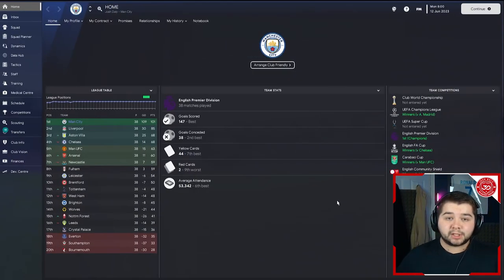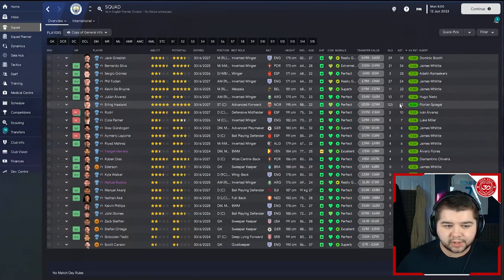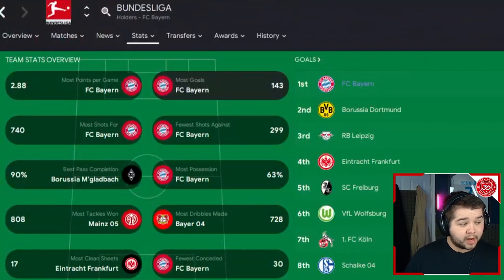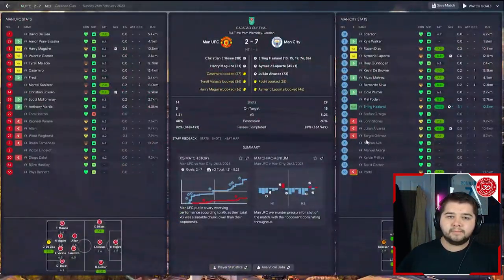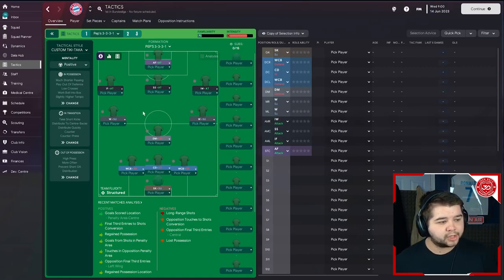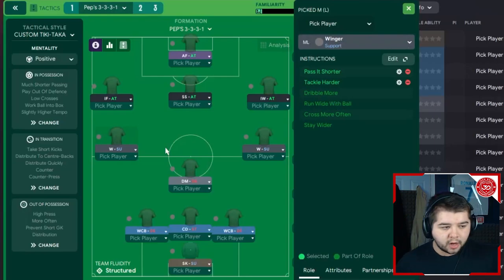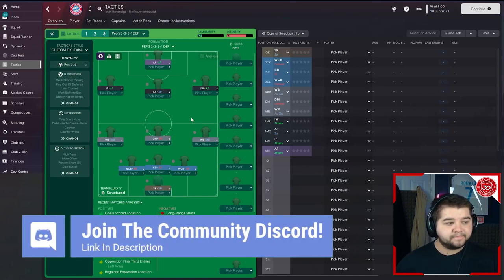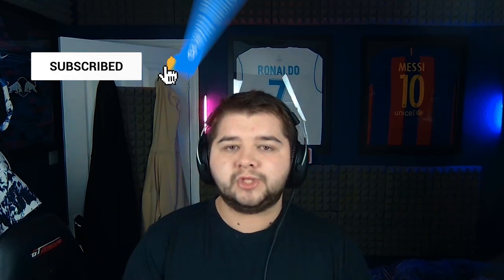Pep's New PERFECT 3-3-3-1 (90% Win Rate) FM23 Tactics! | Football Manager 2023 Tactics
After seeing Pep Guardiola deploy a 3-3-3-1 System I was instantly interested to see if you could play like this in FM23. It turns out you can! Designed for use with Elite teams this 3 at the back is something very different to the norm!